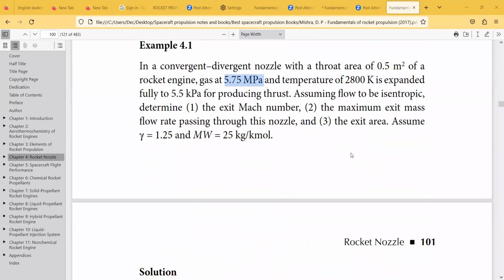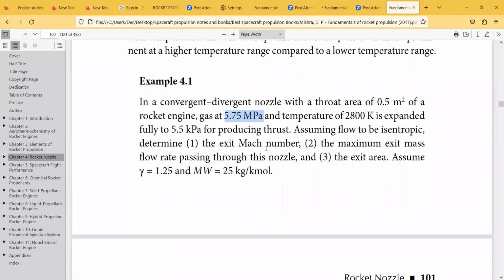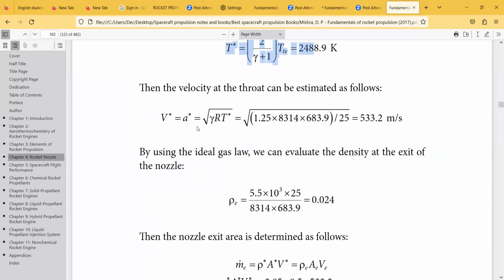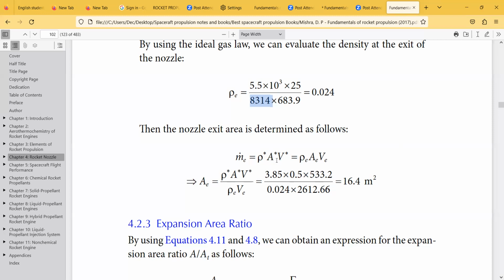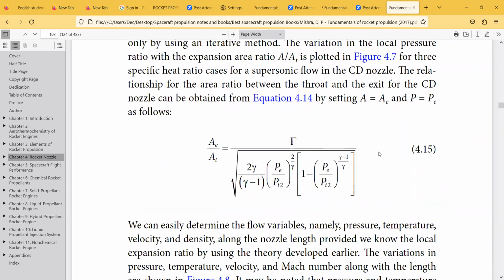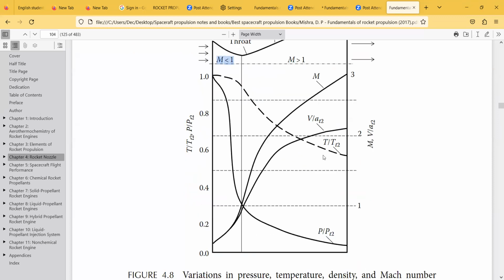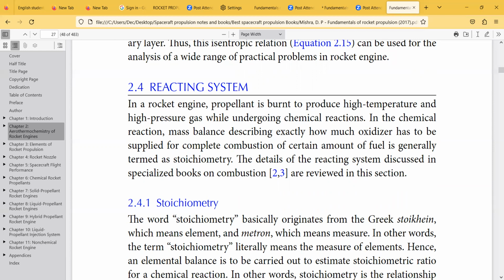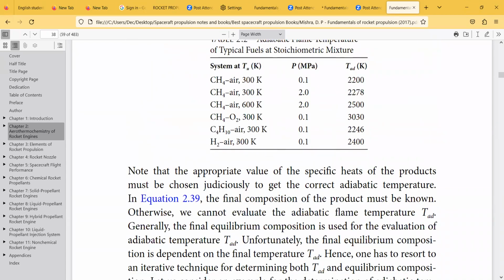Spacecraft propulsion lecture 9c